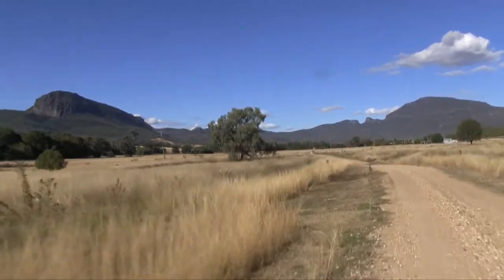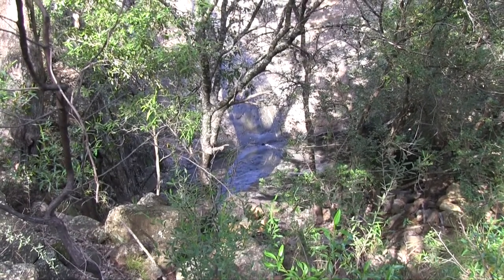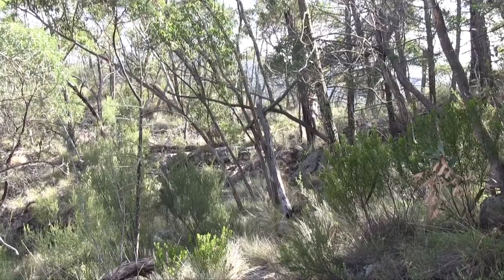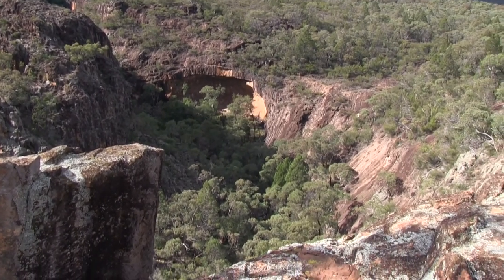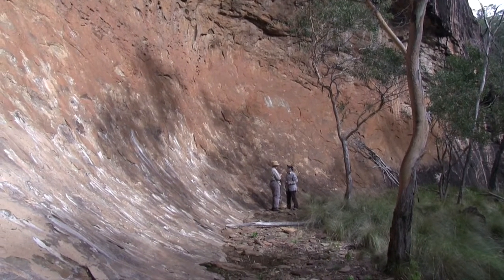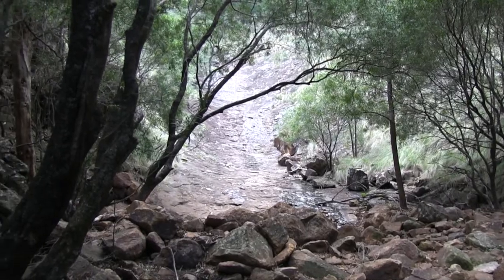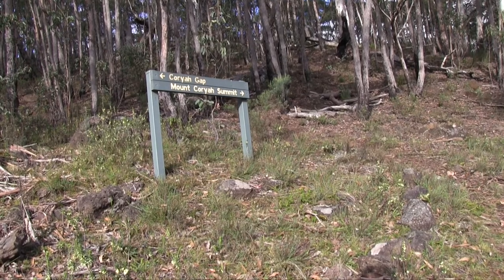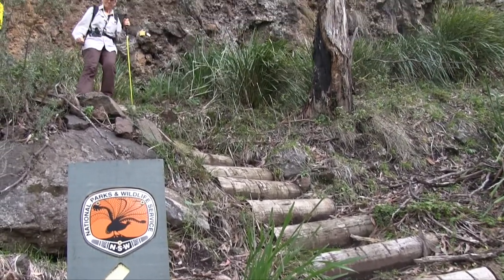AUSTRALIA - NEW SOUTH WALES CENTRAL WEST Mt Kaputar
ALL video produced by barry ingham in conjunction with WILDERNESS DESIGN P/L